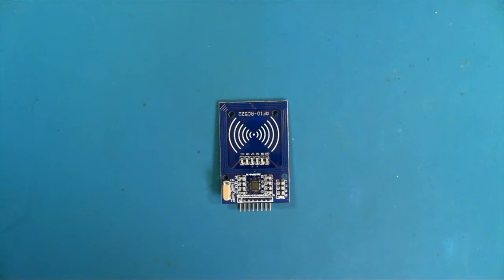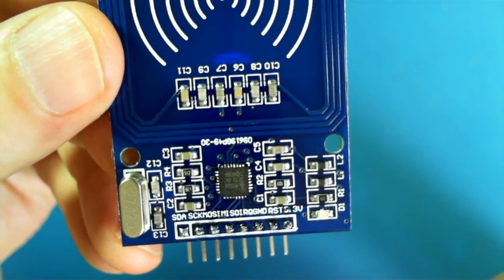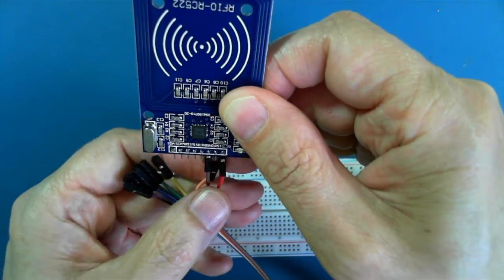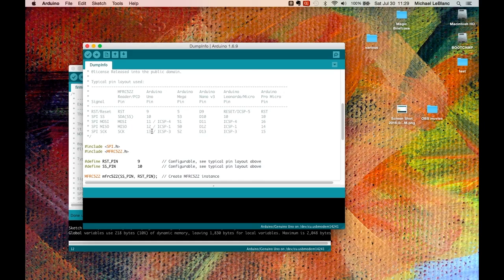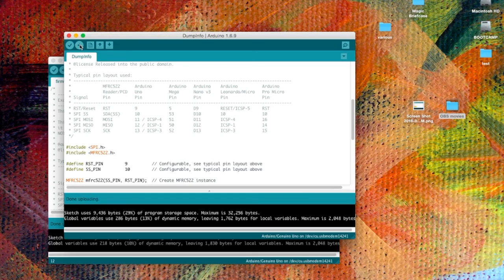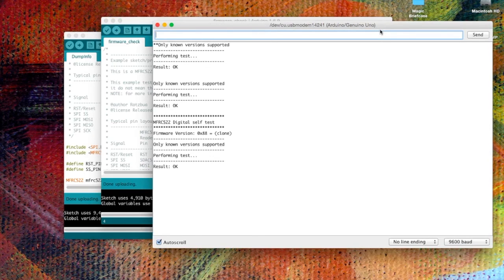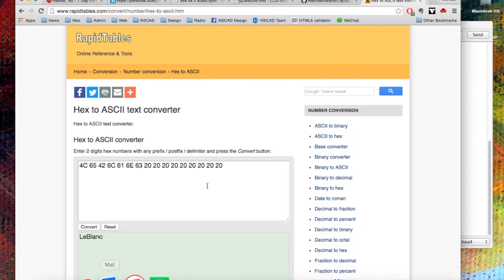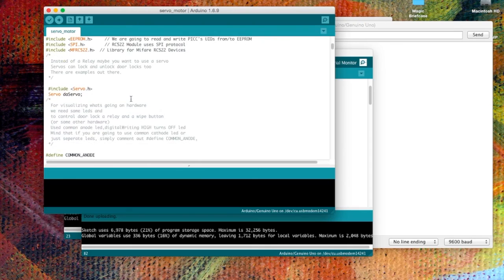DSGN3010 video 12: Near Field Communication